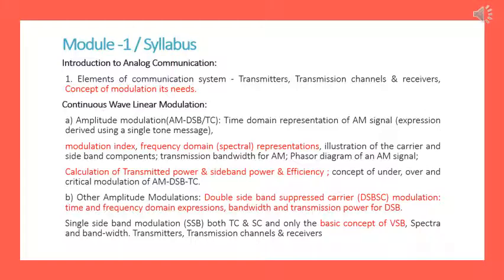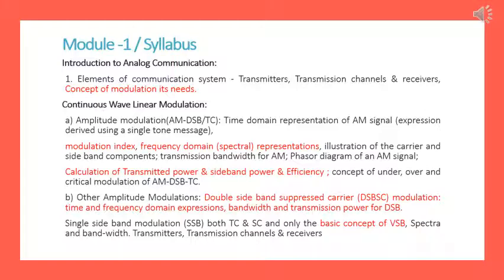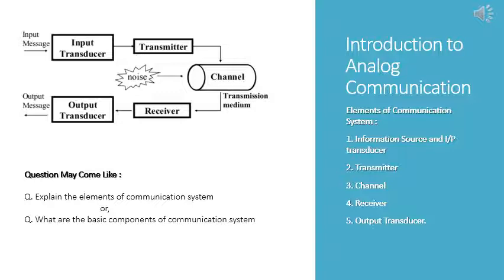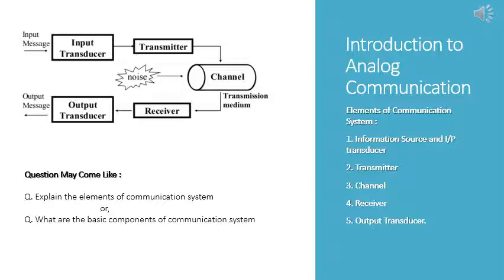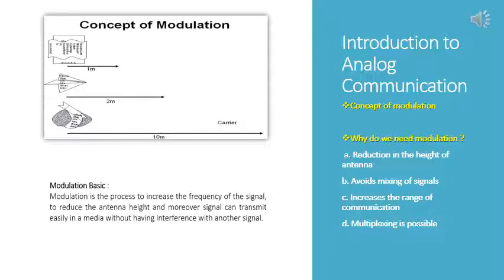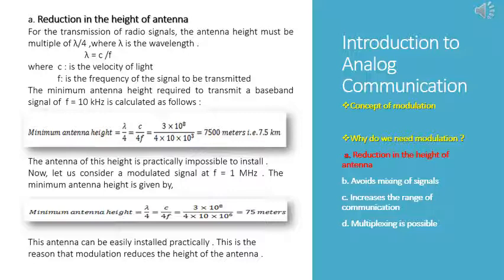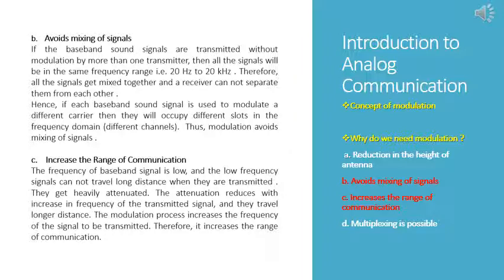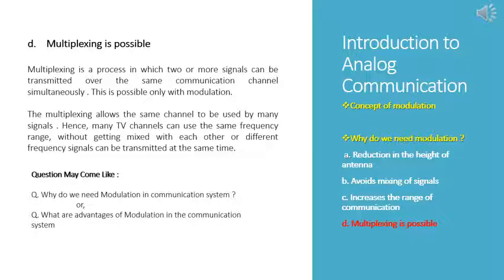Introduction to Analog Communication | Module 1 | Part I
This is the first video which is made on Introduction of Analog Communication. Highly recommended for the ECE & EIE semester exam and this video also helps for GATE and other PSU exams.  Both B-tech and Diploma student can prefer this video and channel as a learning option.